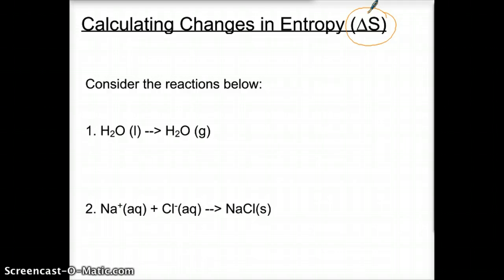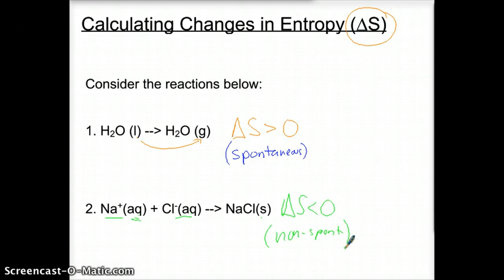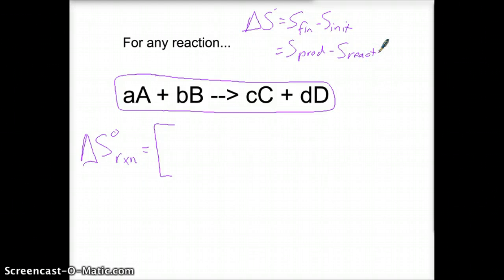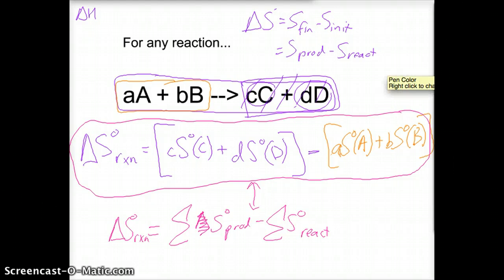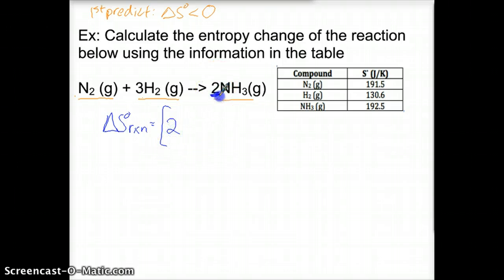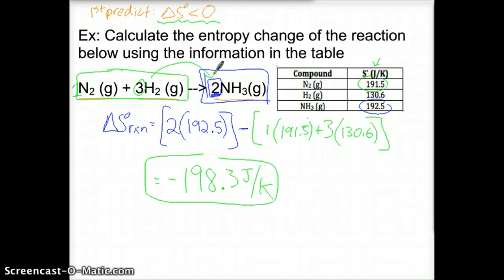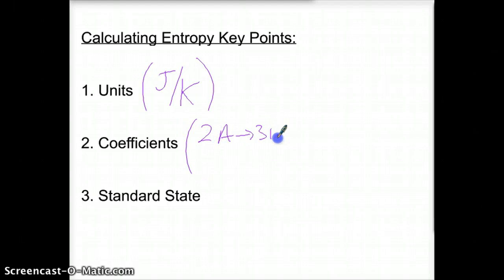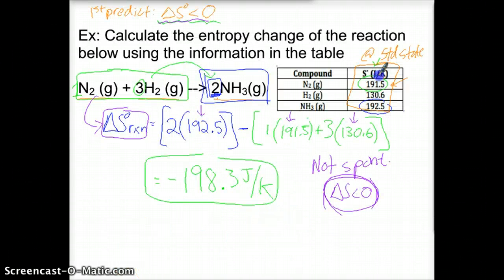Calculating Changes in Entropy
how to calculate changes in entropy of reactions